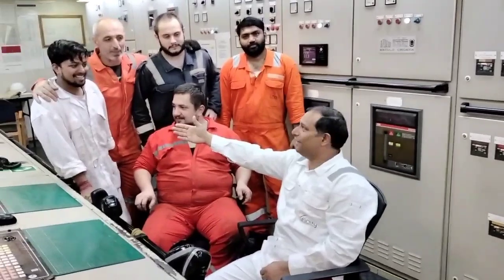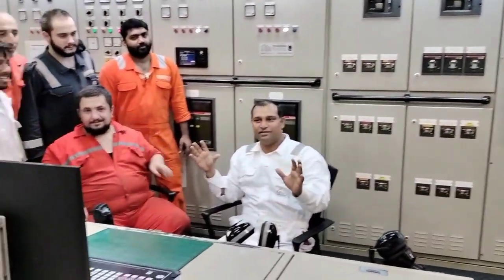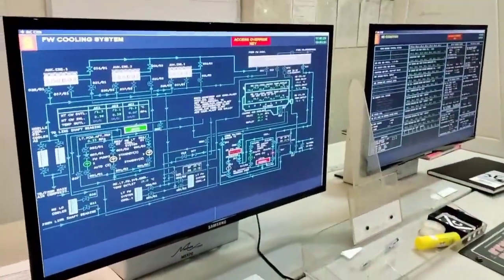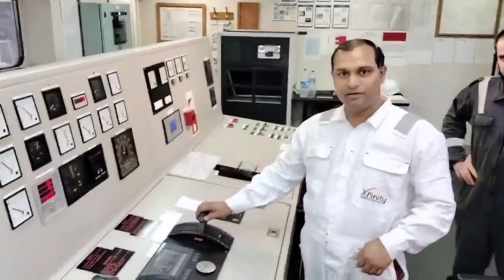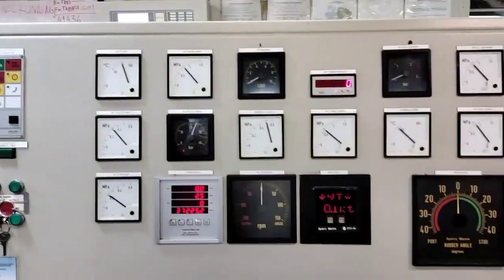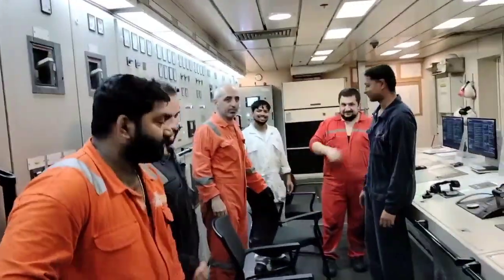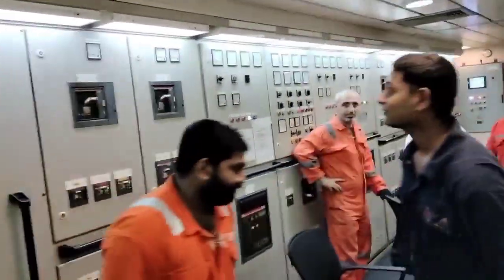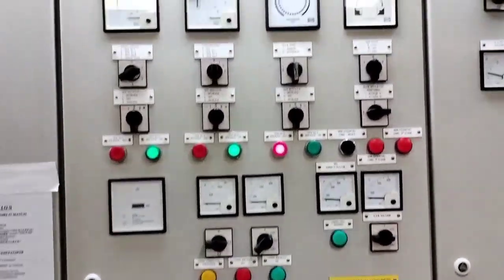Unlocking the Mysteries: Inside the Ship's Engine Control Room